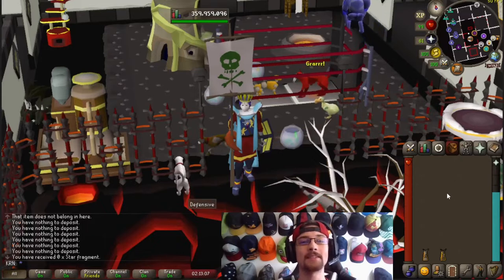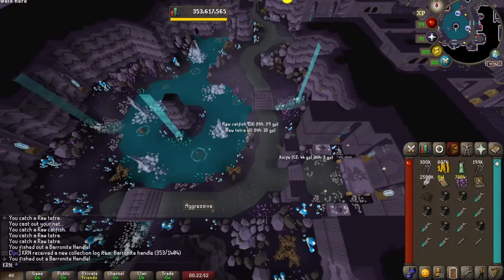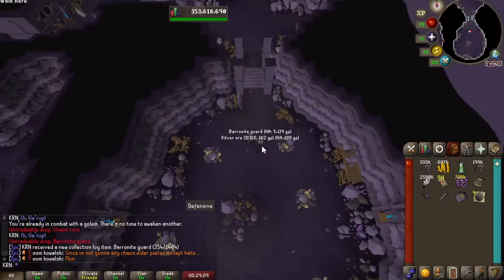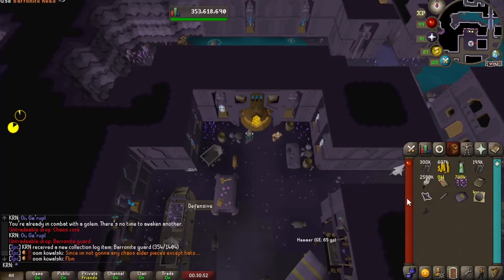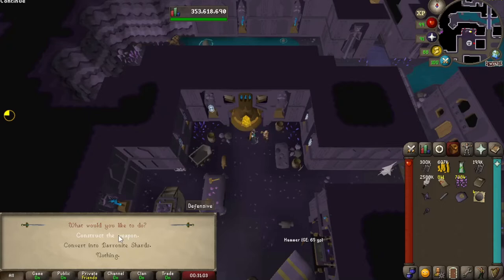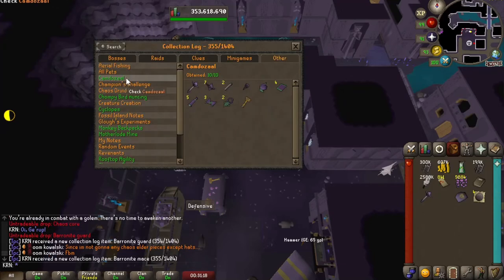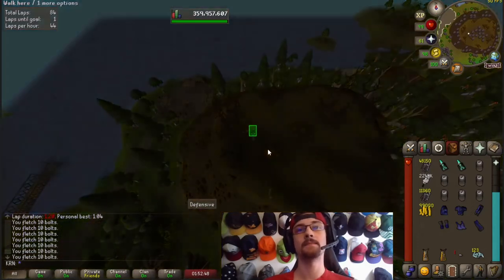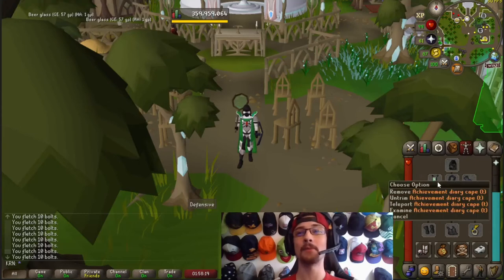[#8] 99 Agility! Green Collection Log Page! OSRS Progression! ROAD TO COMPLETIONIST!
How's It Going True Gamers?! In Todays Video I'm Completing Another Collection Page As Well As Another 99!